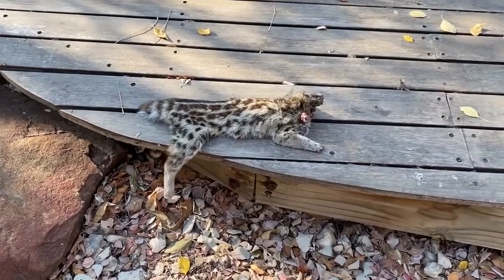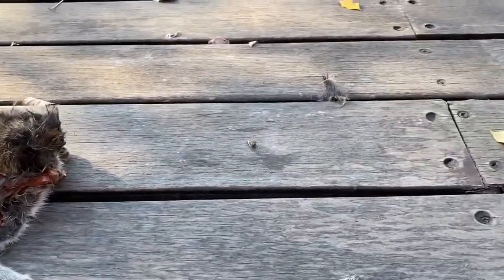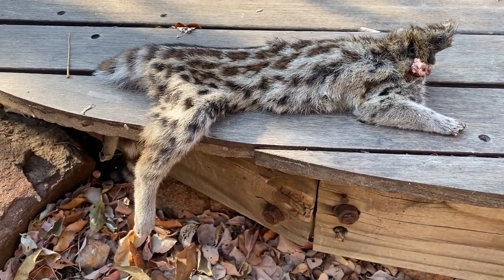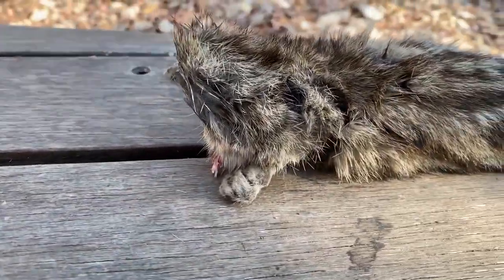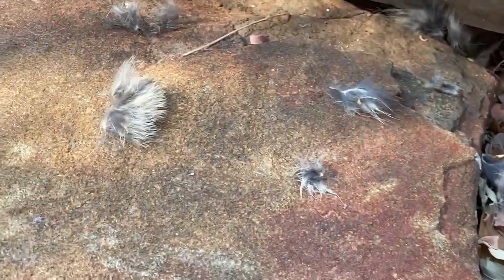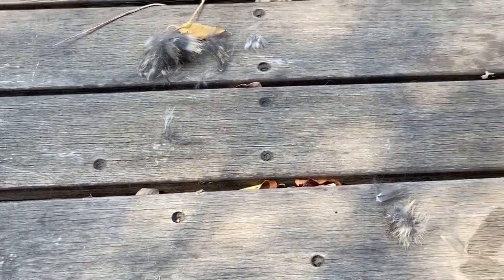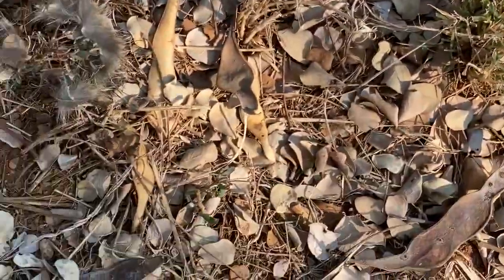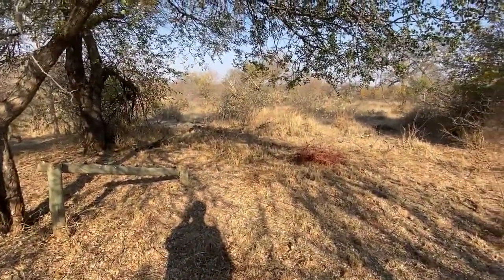Dead Spotted Genet found on Trevor's deck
Trevor woke up one morning last week to this fairly grisly sight. A young small spotted genet half eaten on his deck. With no tracks to give away what caused this Trevor talks us through his investigation and thought process of how this genet got there.